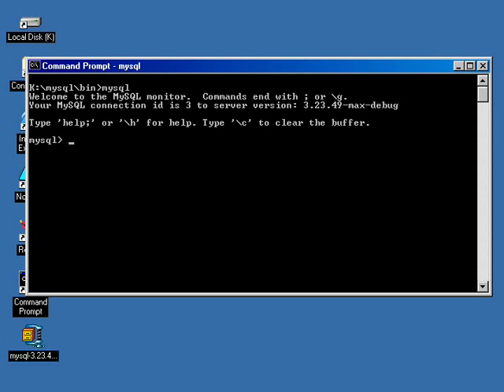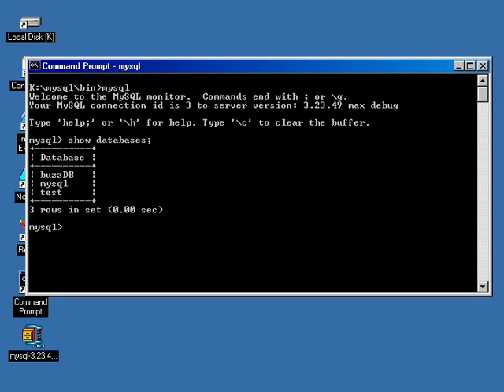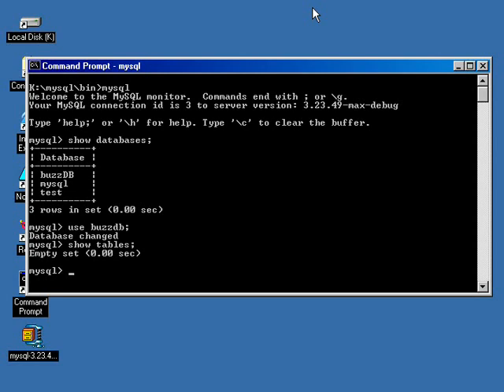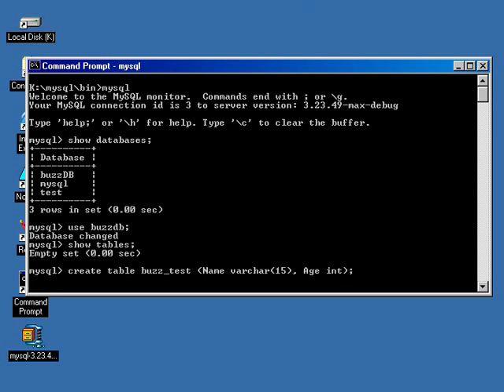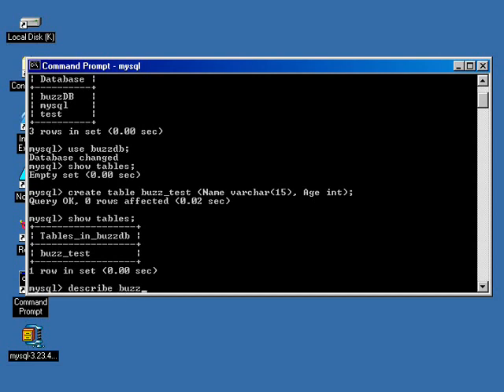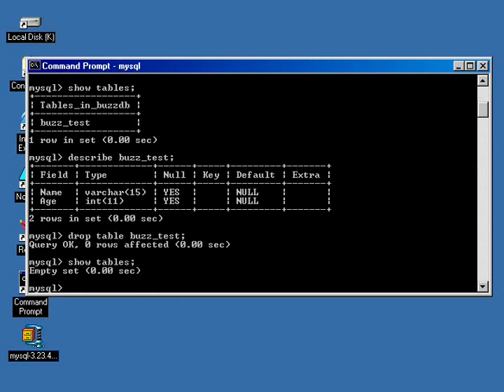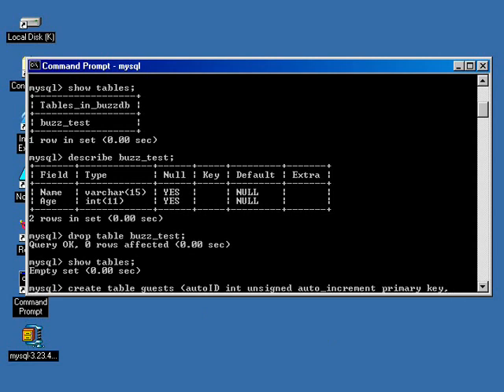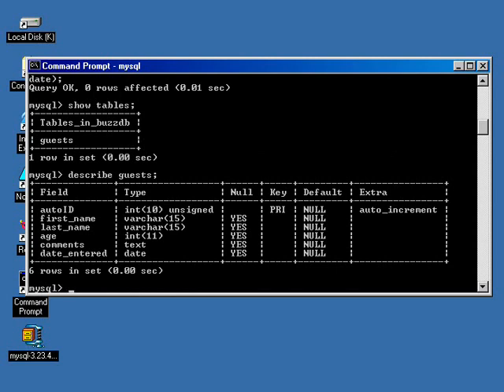PHP & MySQL Course 08 Intro to TABLES